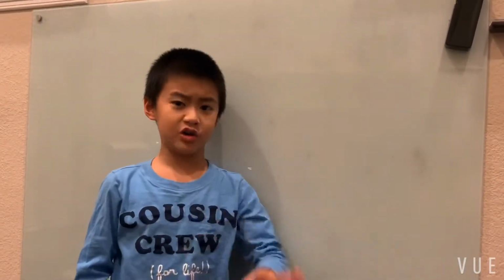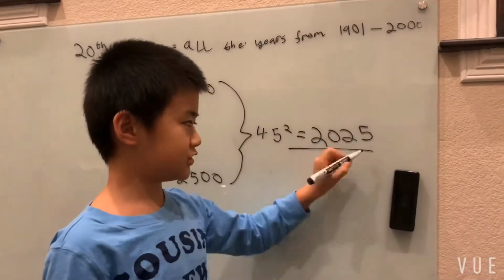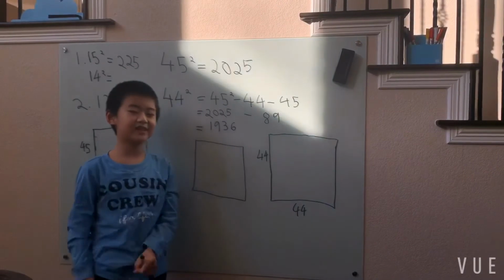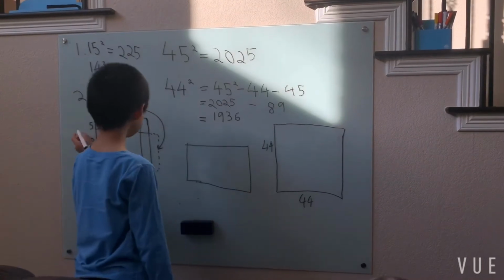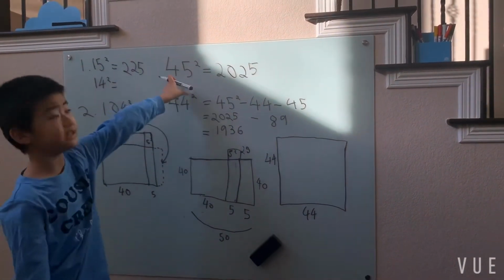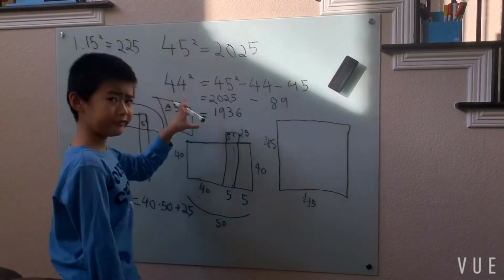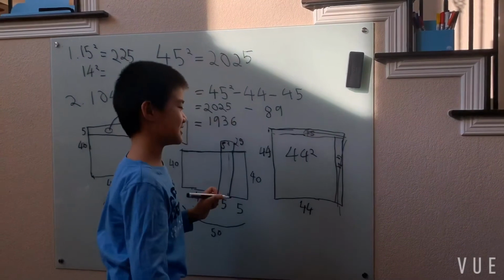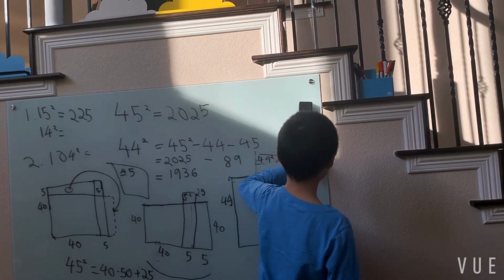What year in the 20th century was a perfect square? And some squaring techniques!